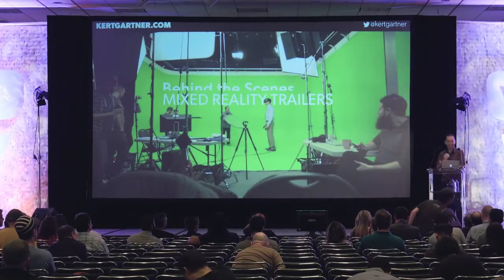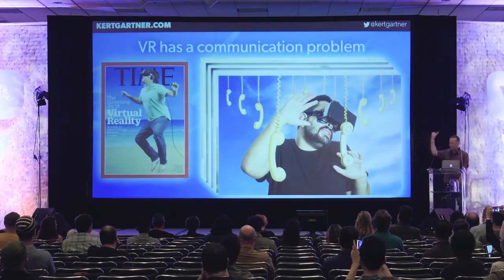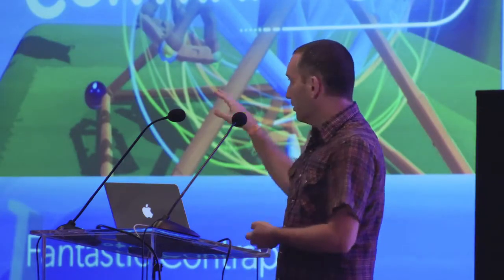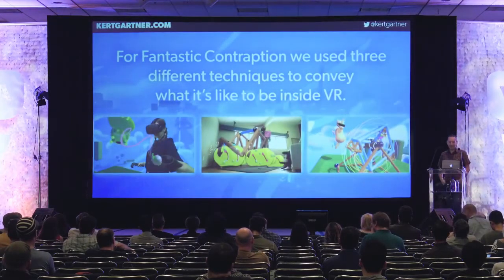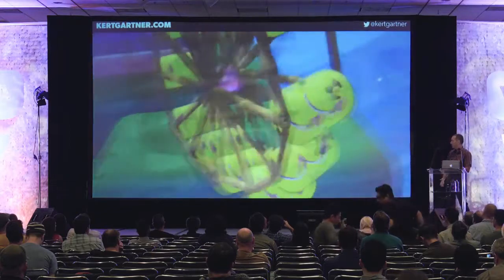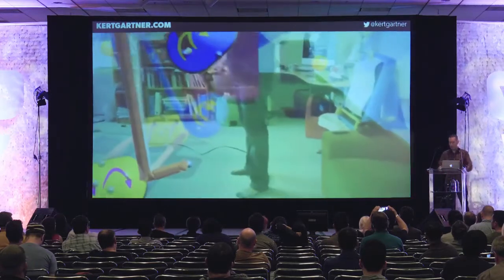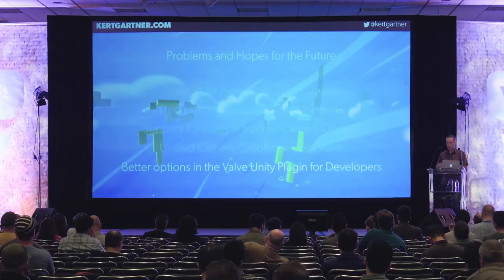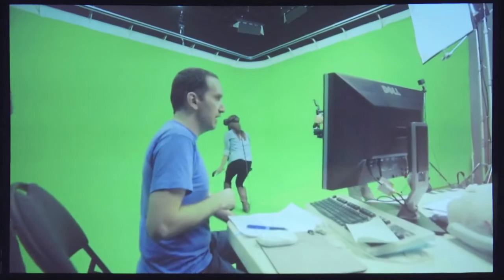Making Mixed Reality Trailers and Videos - VRLA Summer Expo 2016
- I make Mixed Reality Trailers